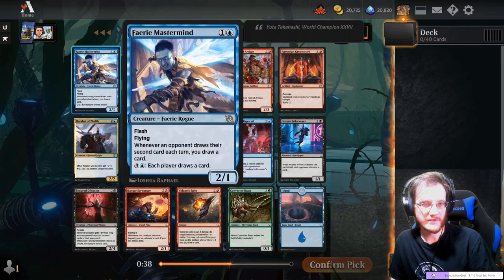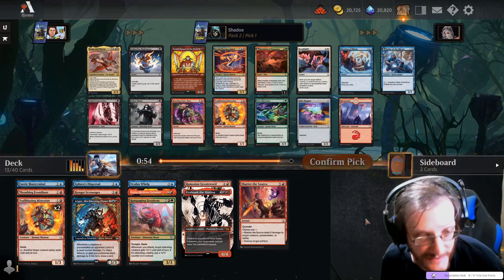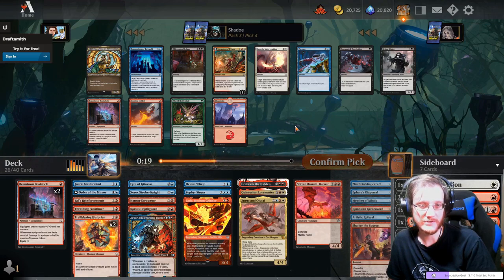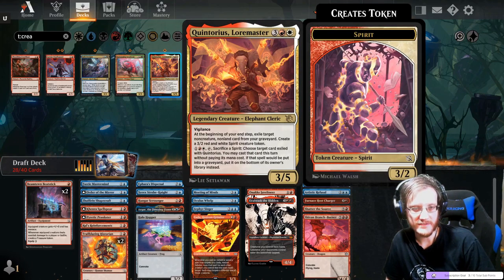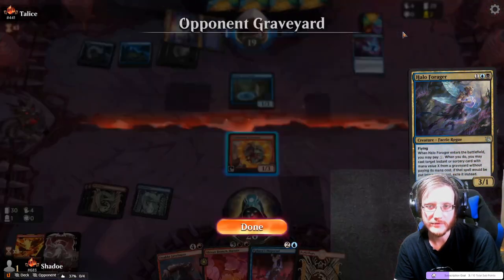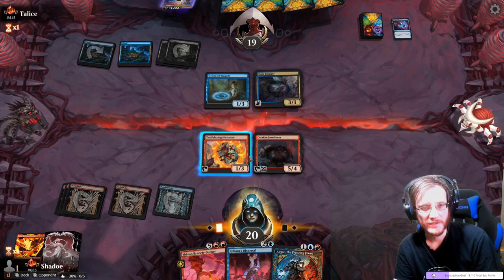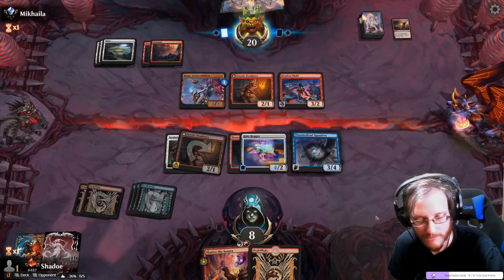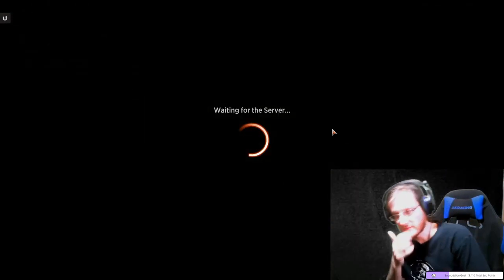Mythic MoM draft #7- To Splash or not to Splash?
March of the Machine Draft Ranked recorded, come watch me live Uploading a new draft video to this channel three days a week!

Thumbnail background art is Kasla, The Broken Halo by Martina Fačková.